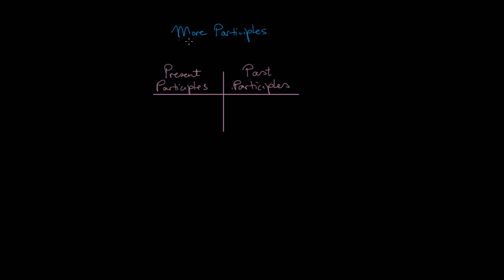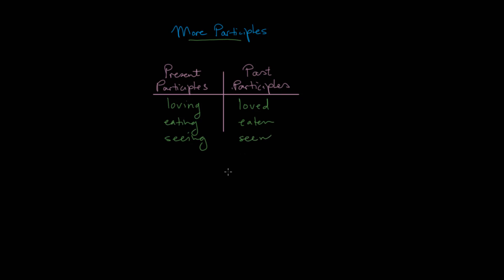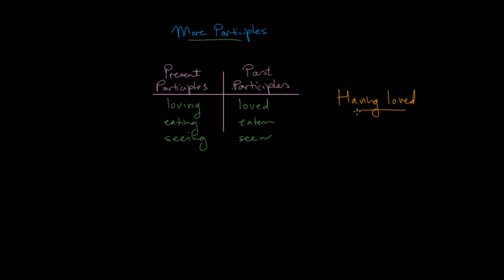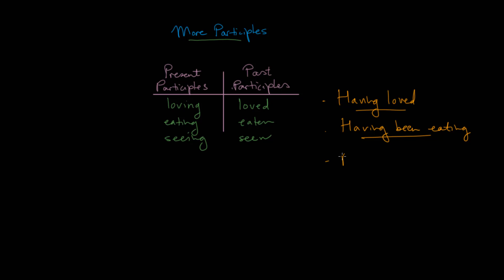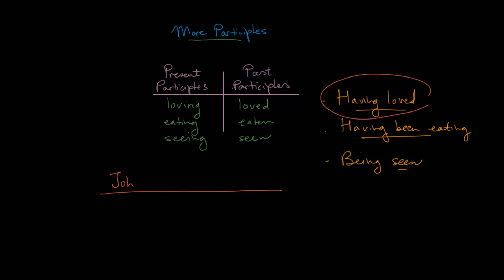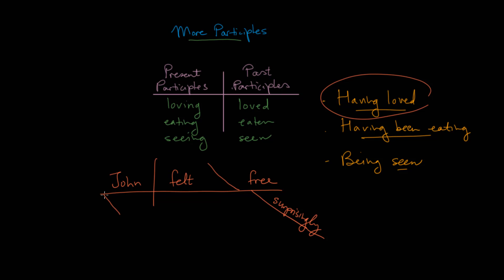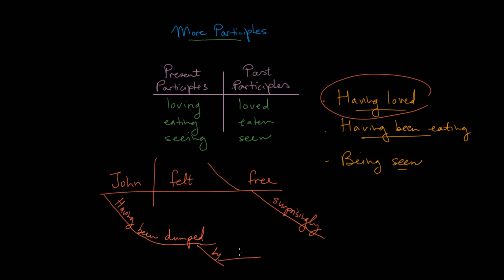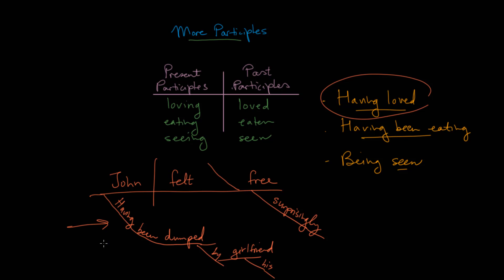More Participle Forms | Diagramming Sentences 1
As we continue our series on sentence diagramming, it's good to fill in the gaps a little. We've learned about participles before, but sometimes participles can take some unusual forms!